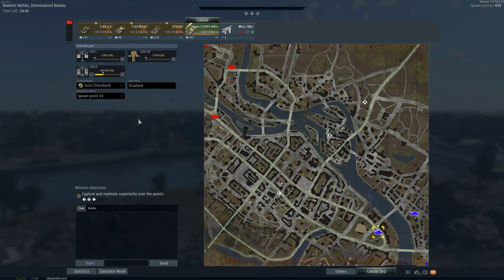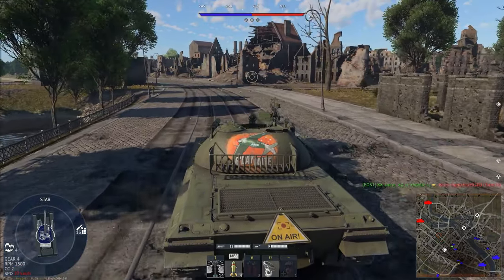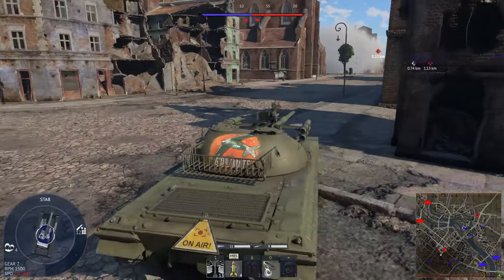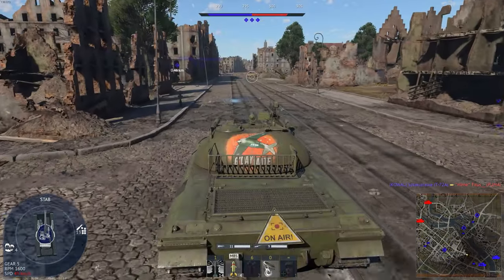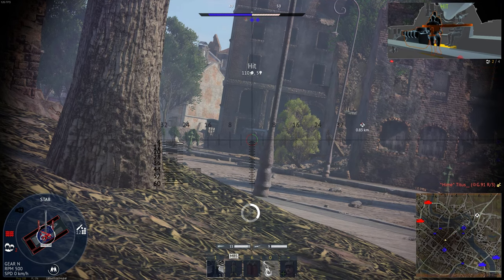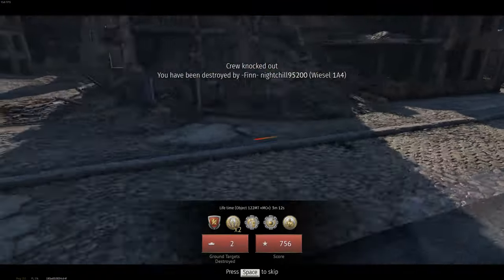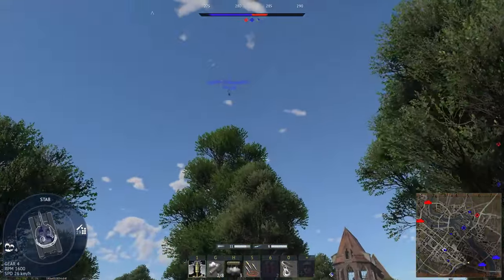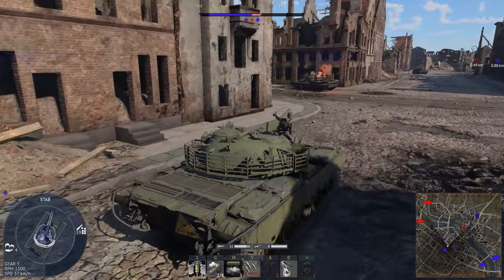It's not just a T-62